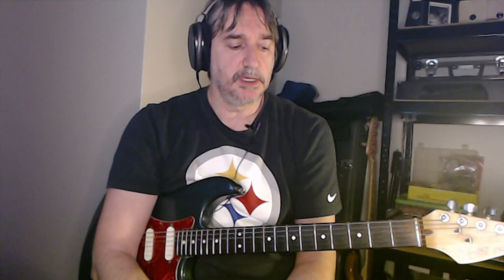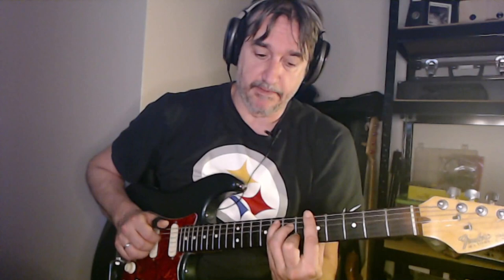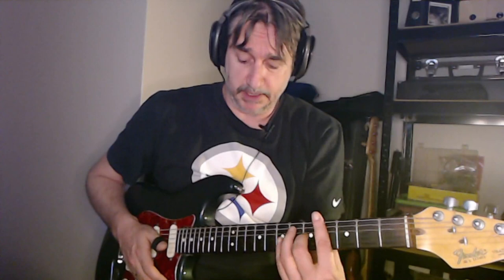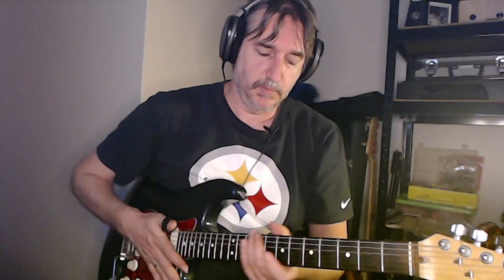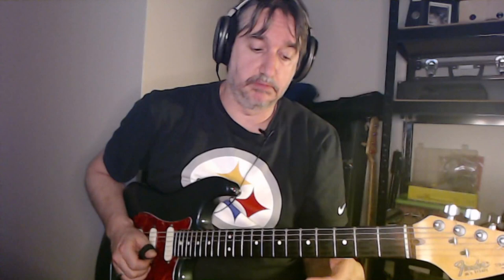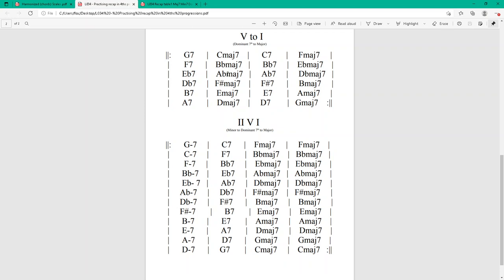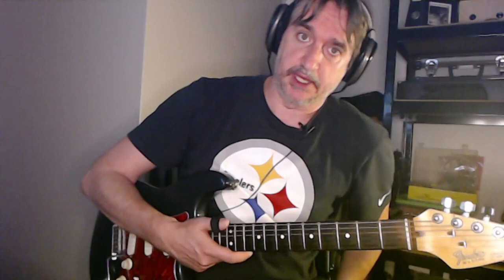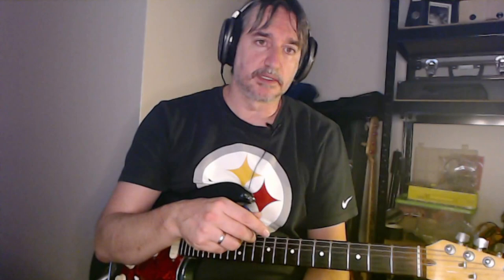Learning Guitar : L34 Exercises Recap L1 to L33. Cycle of 4ths, V to I, II V I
Lesson 34 is an important one and a bit of a milestone as we discuss few exercises that allow us to recap everything we learned in the first 33 lessons using cycle of 4ths exercises, V to I progressions and II V I progressions.
By using this progressions we can practise all the Major ( Ionian), Minor (Dorian) and Dominant 7th (Mixolydian) chords, scales and arpeggios that we have learned so far (and in the process verify and solidify what we have studied).
In a separate video I am uploading a backing track you can also use to practise in cycle of 4ths. You don't need it as you can simply play to a metronome but playing to a backing track it is more fun :) :)